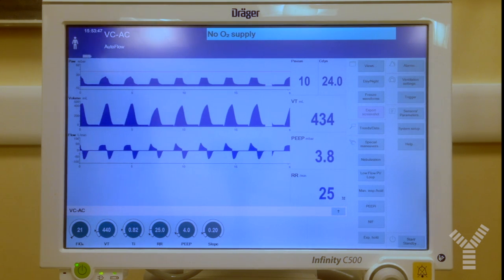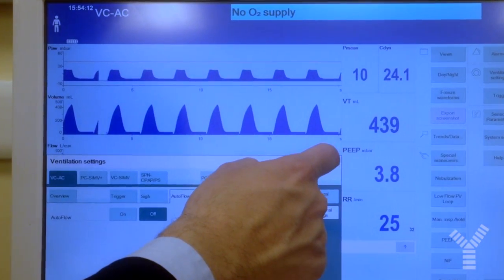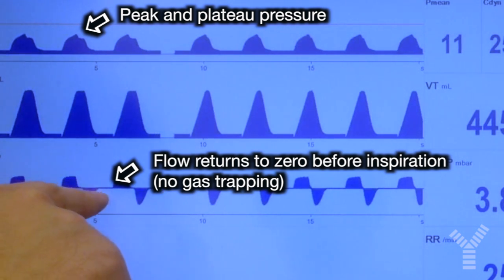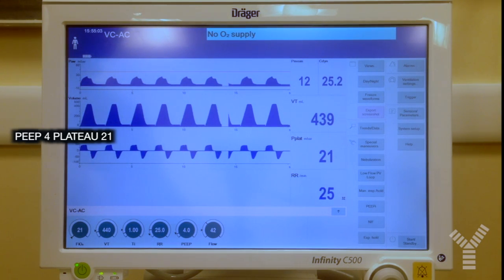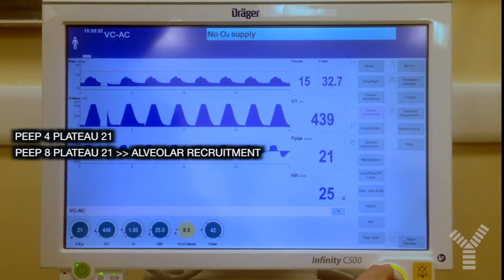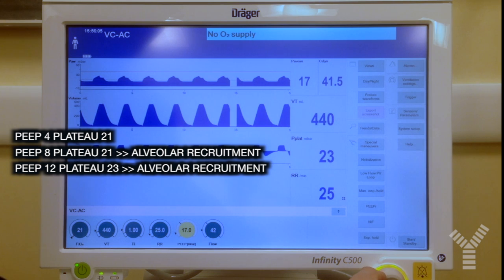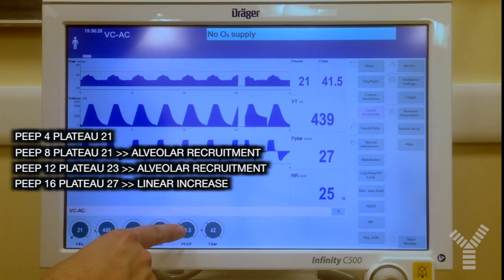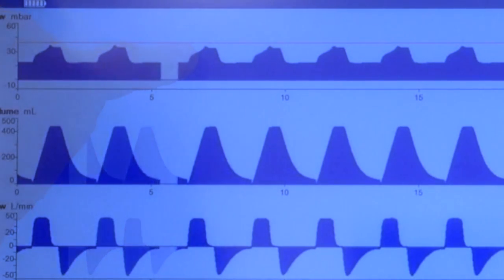Effect of PEEP change during volume controlled ventilation on a Draeger Infinity V500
Alveolar recruitment versus overdistension:This video briefly explain how compliance of the respiratory system, and consequently plateau pressure, can change according to an increase of PEEP. In other words, we show how the driving pressure (plateau - PEEP) differently change to maintain the same tidal volume dependently to the position occupied on the pressure-volume curve.